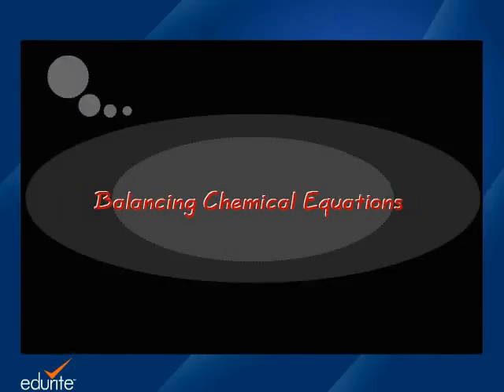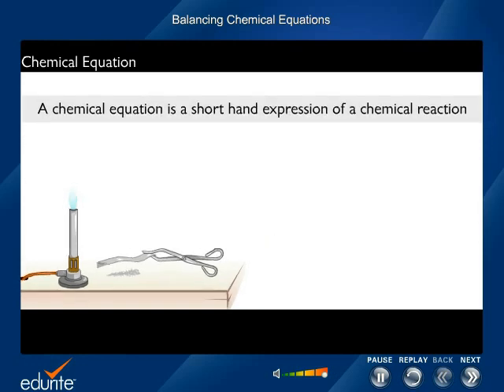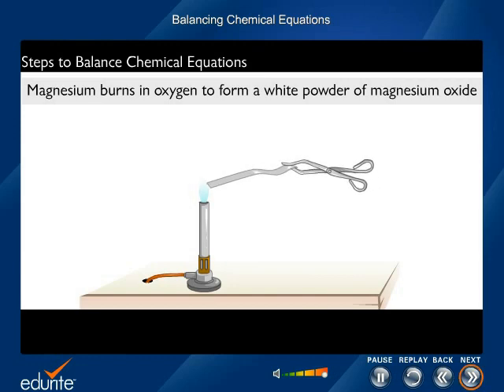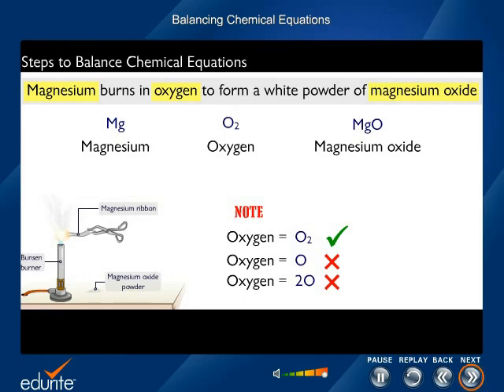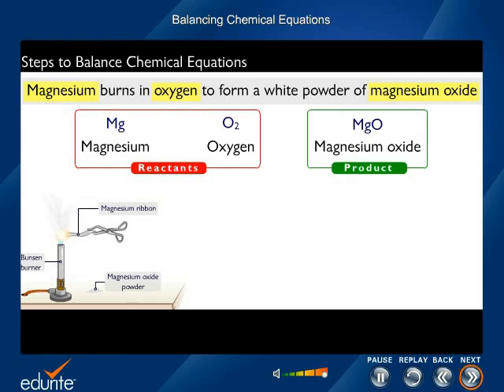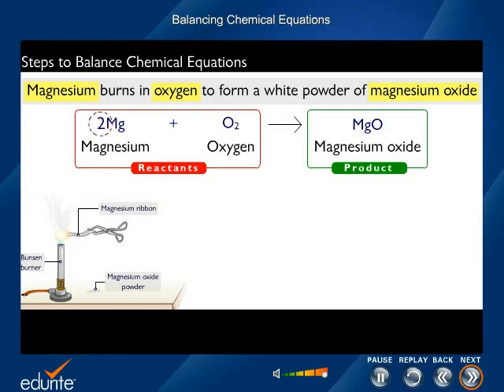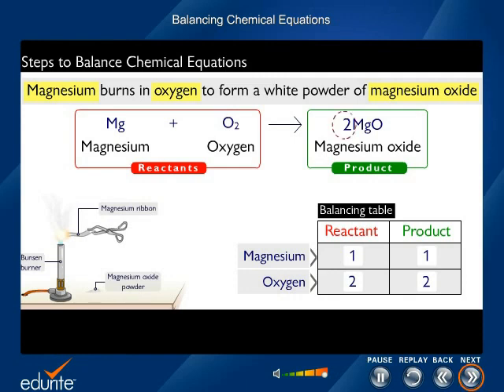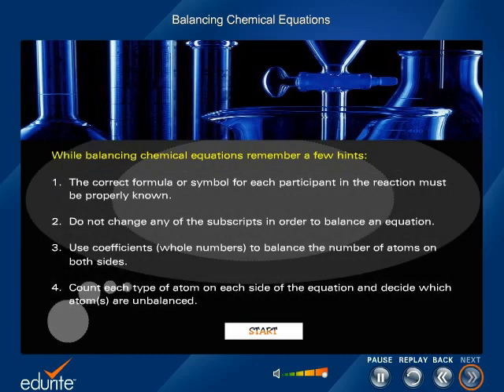Balancing Chemical Equations |Chemistry | Class 9